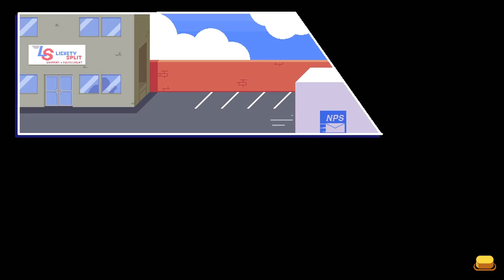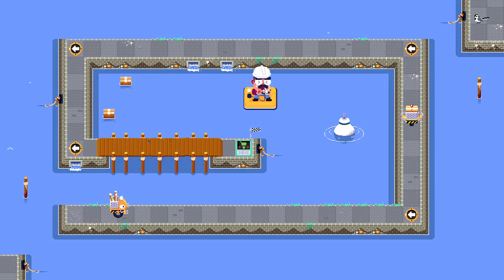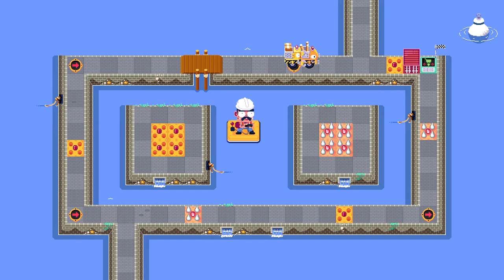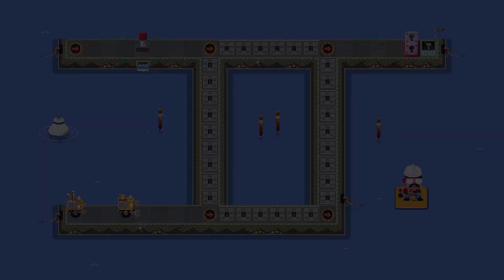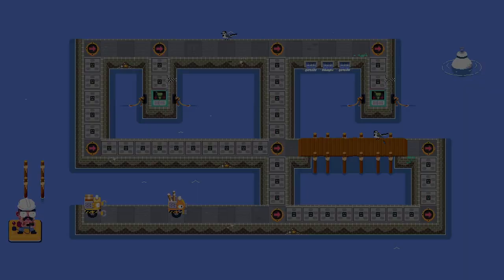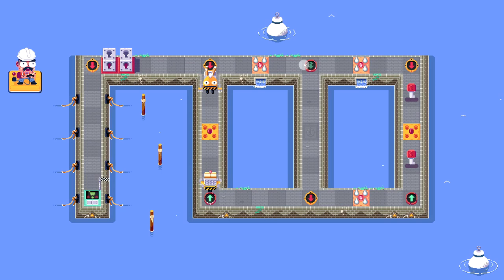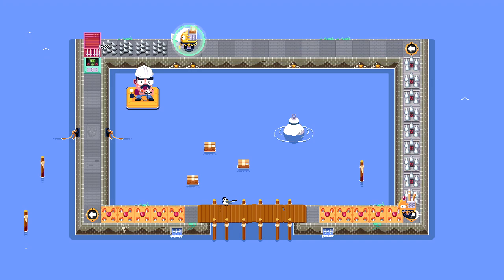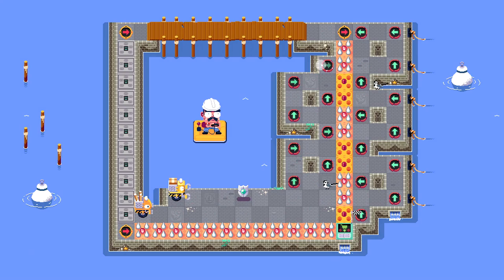Let's Try Damaged in Transit - Who Built This Place?!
Game Description:

Damaged In Transit

Split your attention in Damaged In Transit!

This mind-bending action-puzzler will leave you cross-eyed! Juggle your two drones and help them deliver their precious cargo. Spikes, pitfalls, flamethrowers and enemy robots will threaten your shipment as you trek across 125 levels of desert oases, coal mines, ports, oil rigs, and the core of the Earth!!! Deftly pilot your drones around the map and use the items you find to open pathways and get those packages delivered safely!

Embrace the miracle of automated delivery!

Action & Puzzle - Split Your Mind!

The challenge of Damaged in Transit -- and it’s hard -- comes from the need to direct your two self-driving drones across different areas on the map. You'll need to simultaneously manage them both and direct them to where they have to be. Make sure that sending one drone here won’t send the other into danger somewhere else. This becomes increasingly difficult, especially with the combination of obstacles and puzzle elements. You’ll run into spikes that toggle with every input, arrows that flip at the push of a button, gates toggled by lighting beacons, and even evil, flamethrower-wielding robots. It sure starts to feel like you’re juggling knives instead of drones.

Co-op - Great For a Date

Damaged In Transit is also great with a partner. But remember, nobody controls the drones themselves, so in co-op mode you’ll split your controls instead -- you’ll need to be on your toes, planning, communicating, and relying on each other.

Features

Single Player - Juggle both drones by yourself.

Local Co-Op - Juggle both drones with a friend! Each player takes half the controls.

125 levels over 5 Worlds

Spikes!

Lava!

Traps!

Spikes!

Evil Robots!

More Spikes!